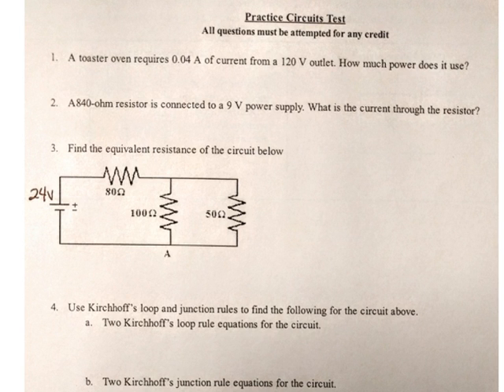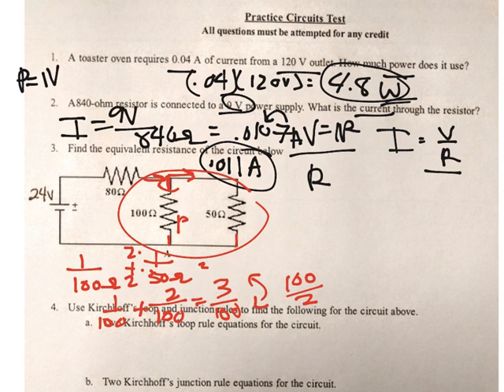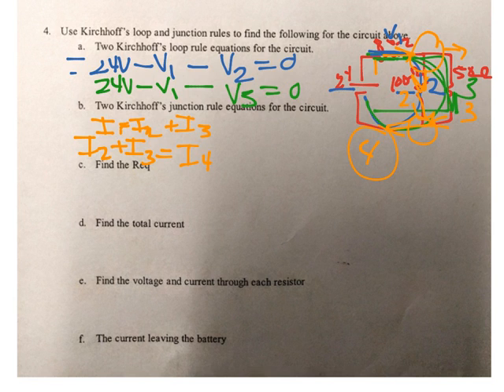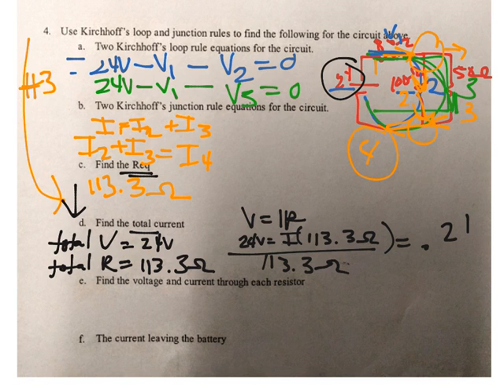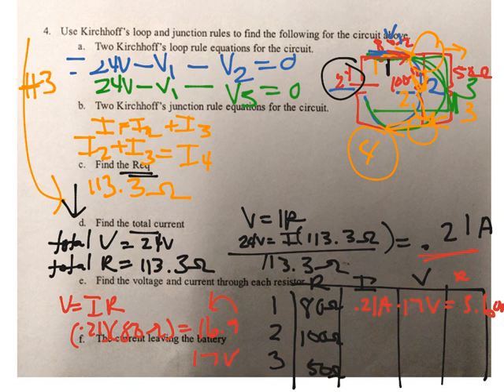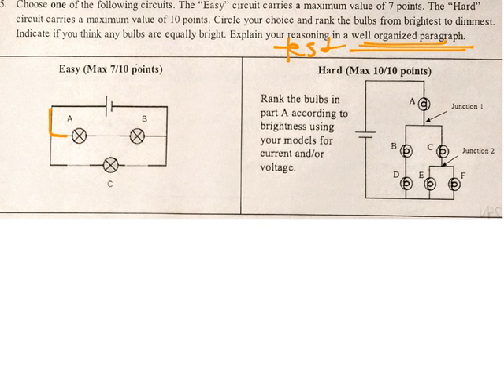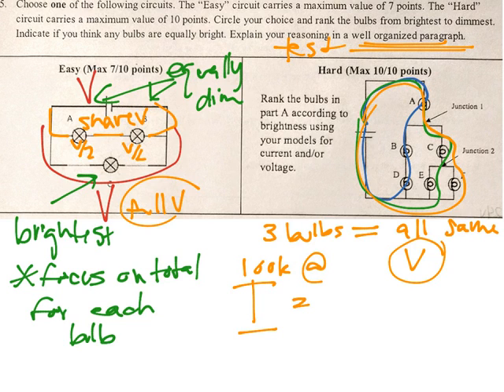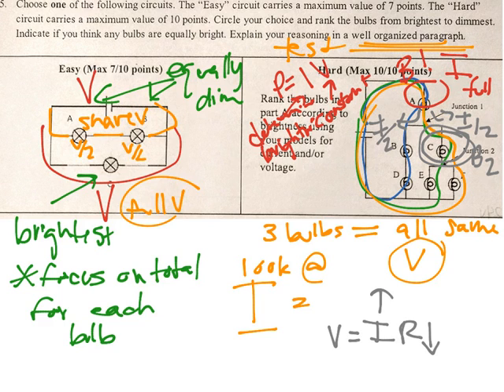circuit practice test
Sorry about the people in the background!